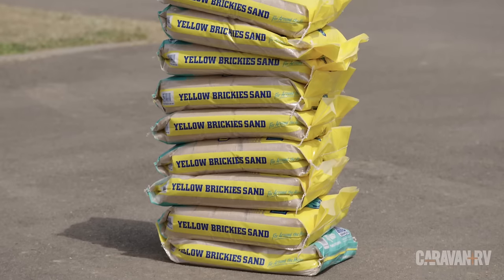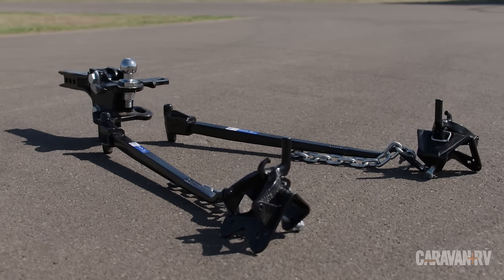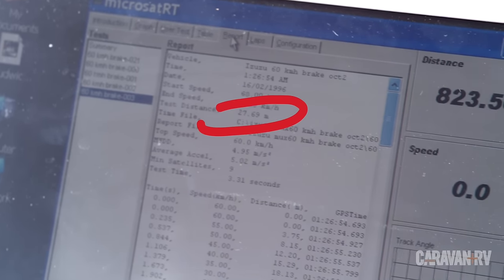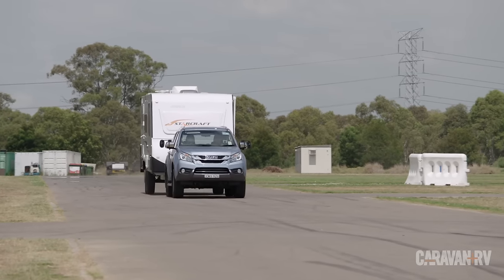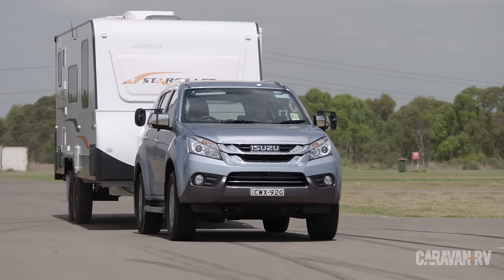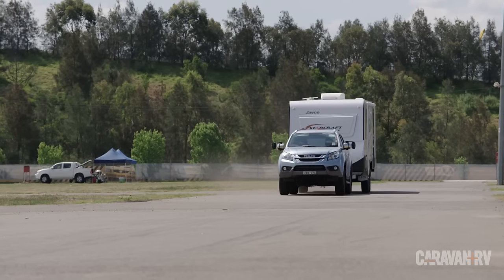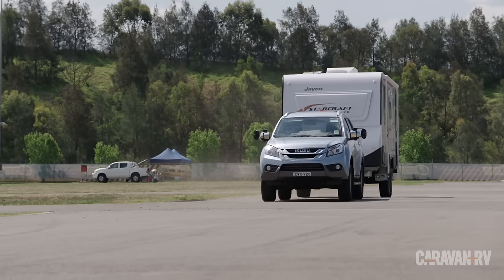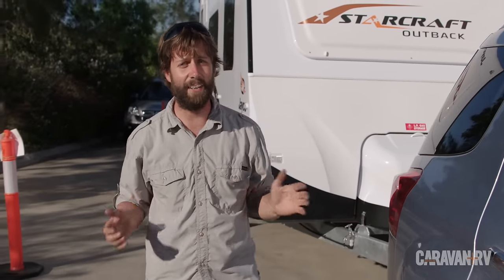Australian Caravan + RV towing video 2015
Do you know how the tow ball download of your caravan affects the handling and braking performance of your car? Australian Caravan+RV editor, Brendan Batty manipulates a caravan and measures the difference.